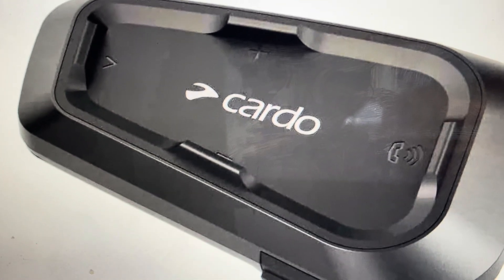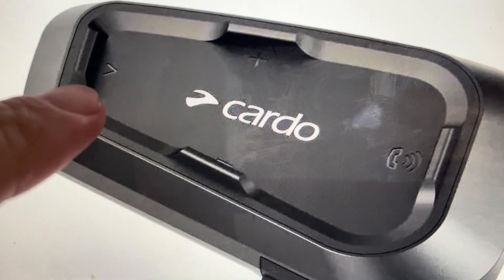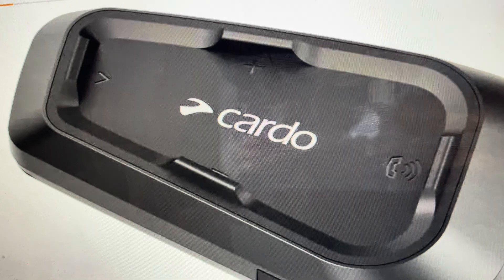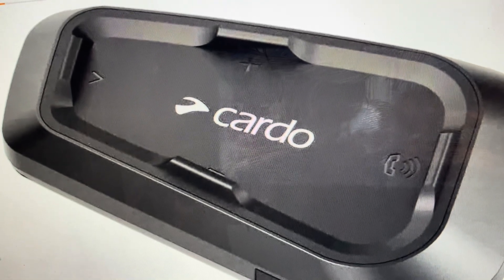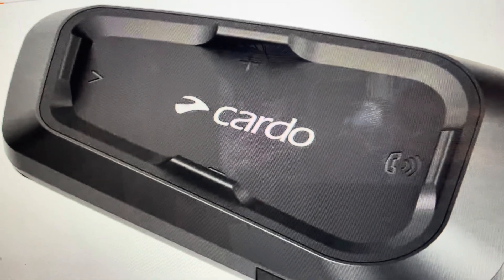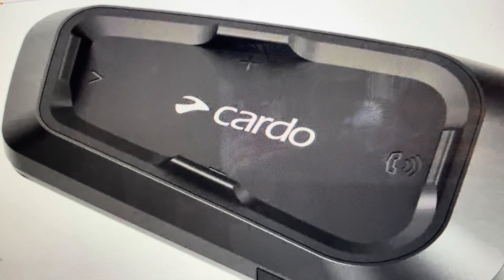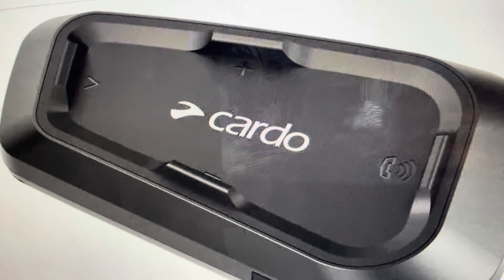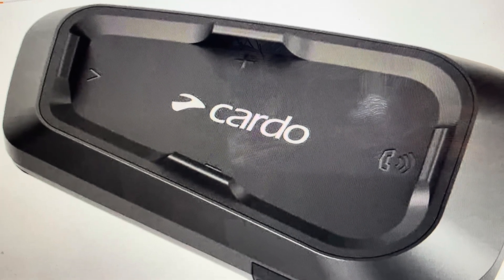Hard Reset Cardo Spirit Bluetooth Headset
How to troubleshoot or setup starting with a hard reset your Cardo Systems Spirit Motorcycle Bluetooth Communication Headset to factory default settings if it is not working or not connecting or if it is frozen or not responding, the factory reset is a good troubleshooting step. You can also restore the factory settings to setup your device as new.